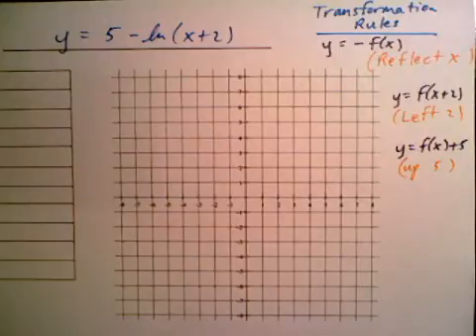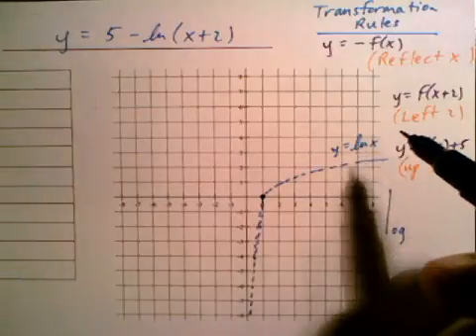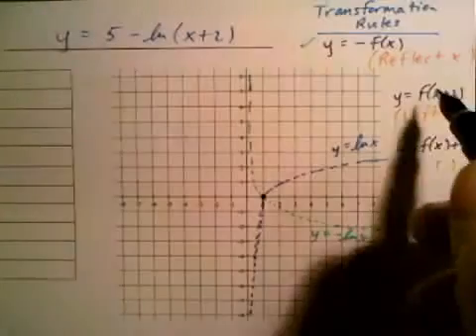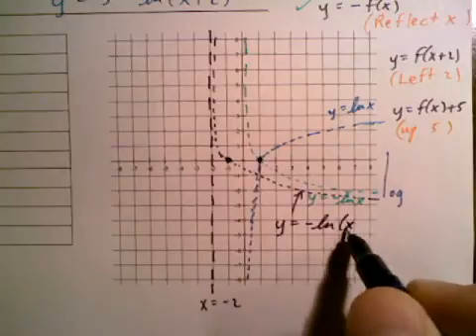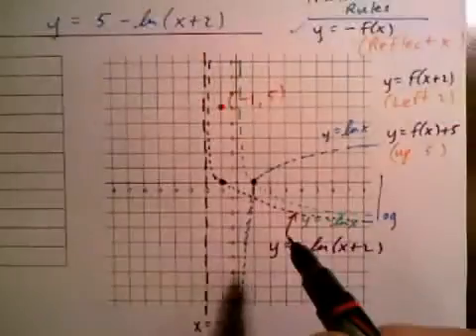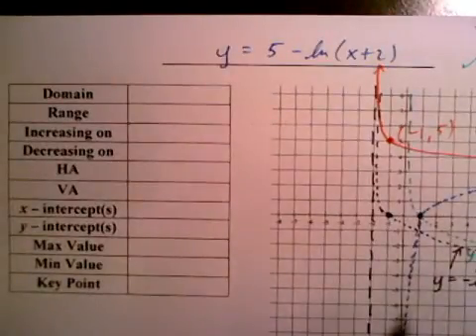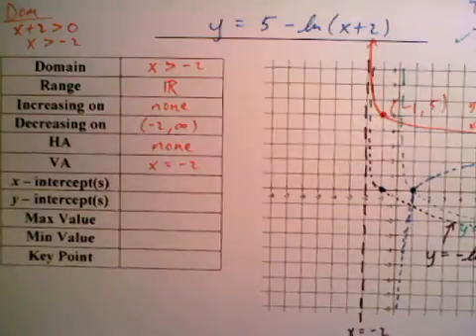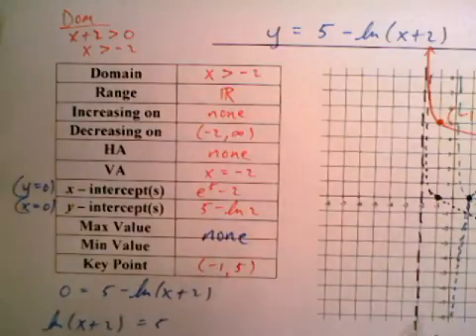PCH Graphing Log Function Example #1